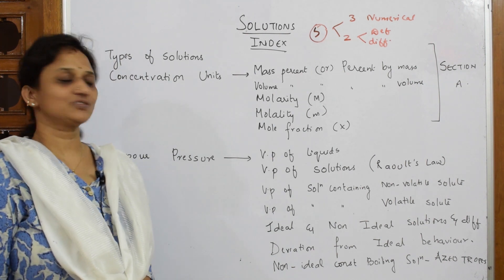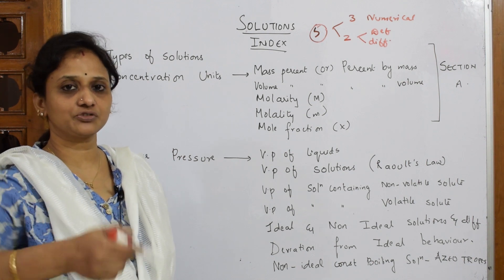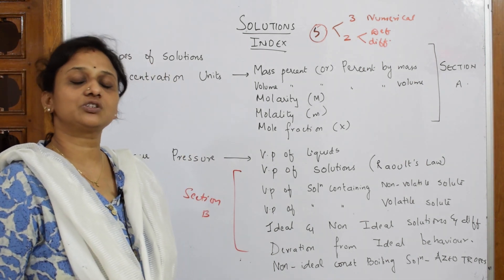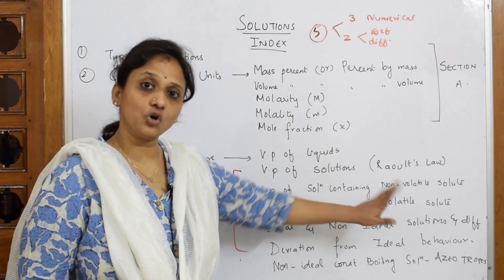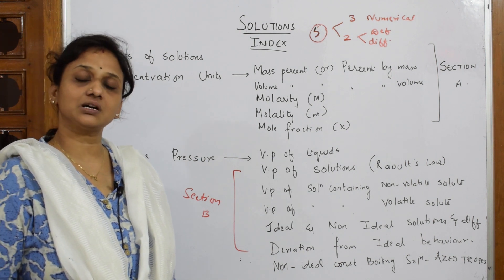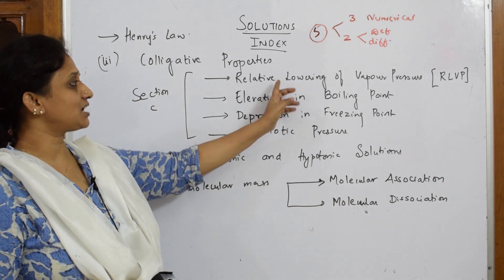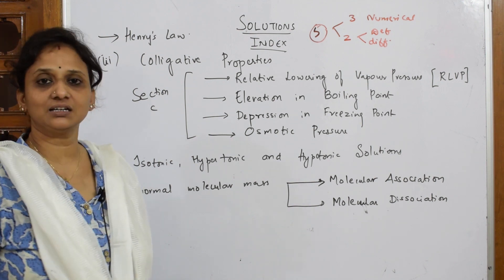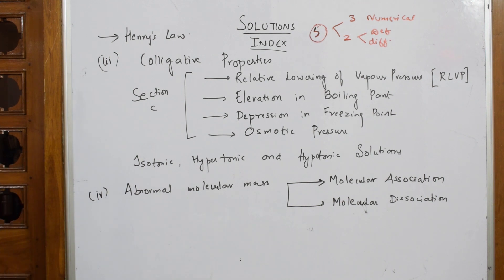Introduction to Solutions |part 1| Unit-2 | class 12|cbse chemistry|by Vani maam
Introduction to Solutions |part 1| Unit-2 | class 12|cbse chemistry

 BIOMOLECULES

 CHEMICAL BONDING